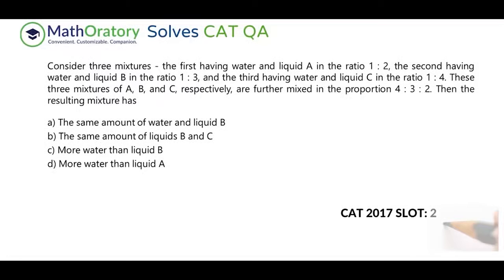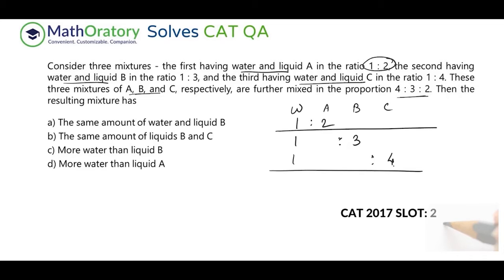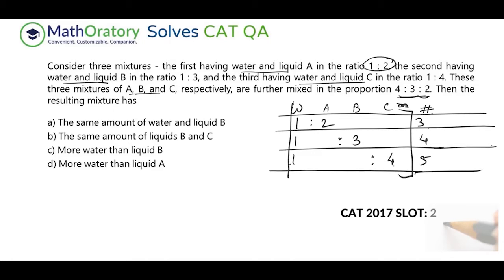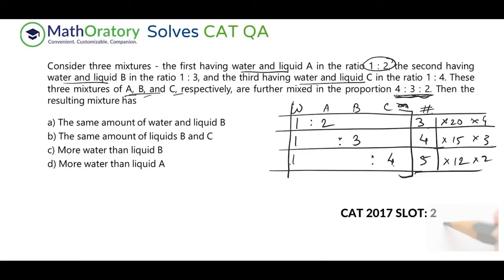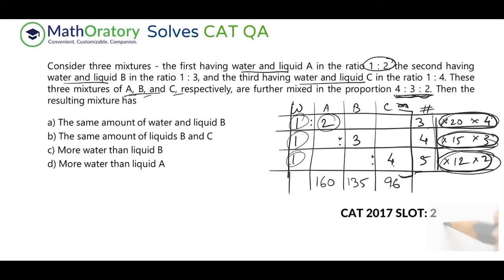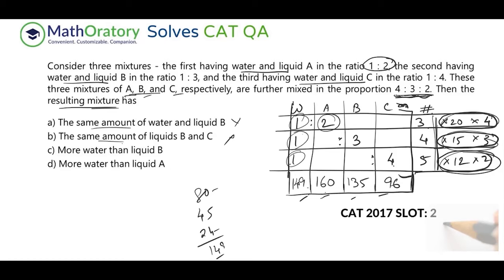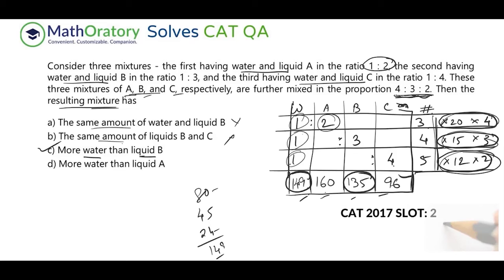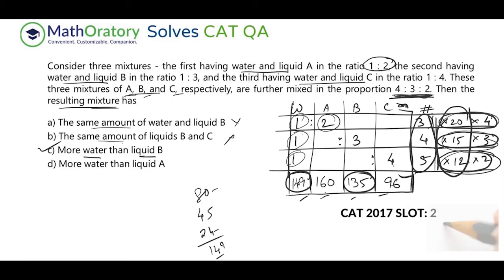QA CAT 2017 Slot 2 | Combining multiple ratios with condition | Simplest One Line approach